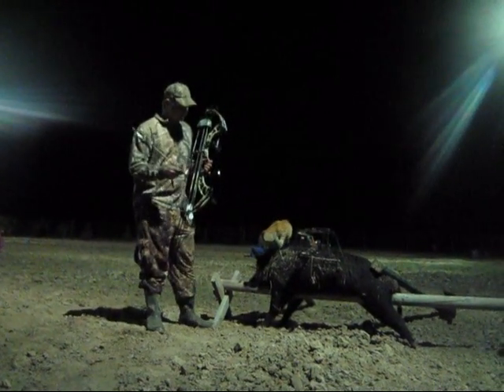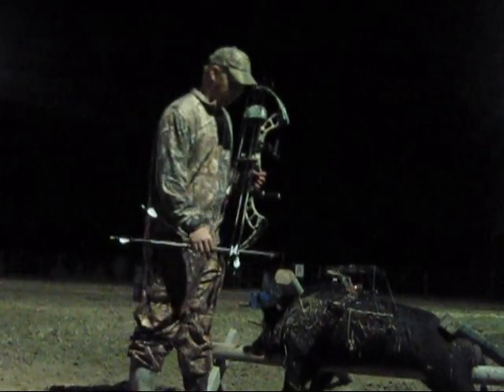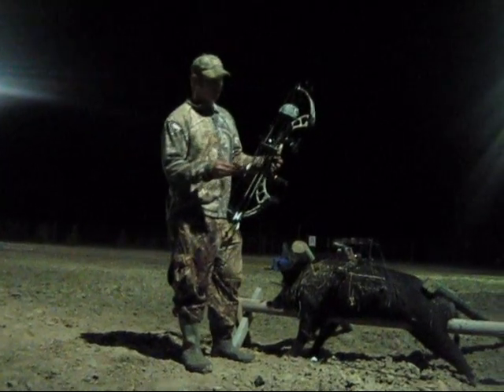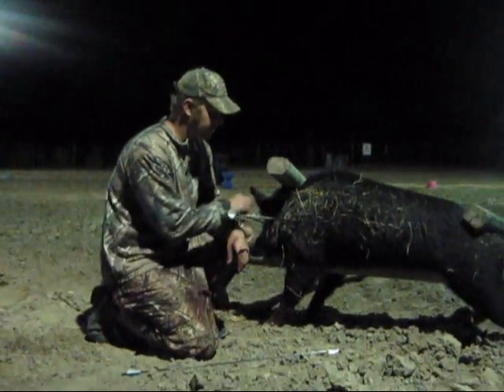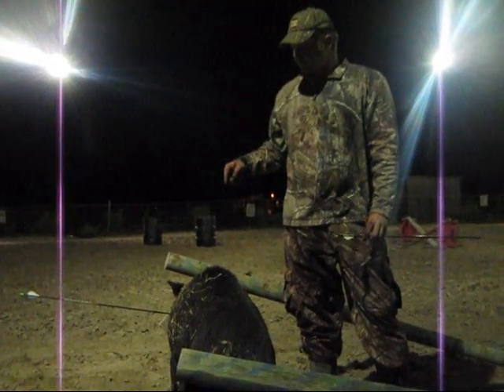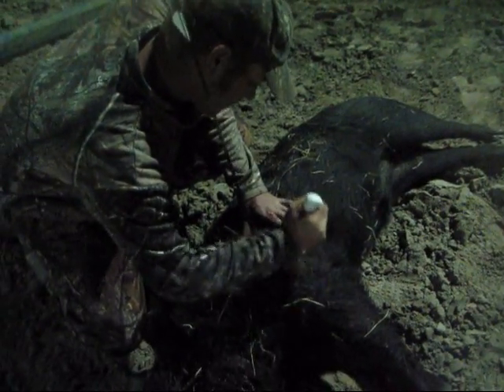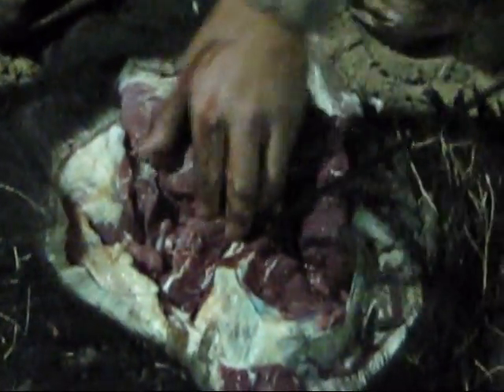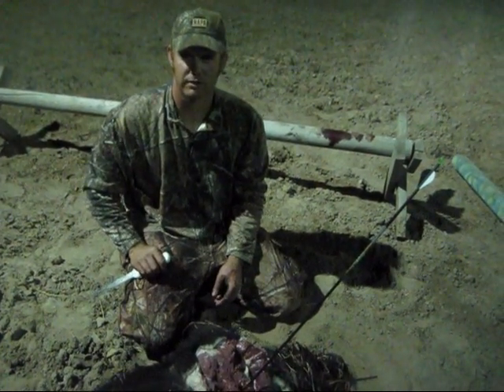arrows vs hog shield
i tested 2 bows into a hog shield to see how kinetic energy in arrows worked in the real world.